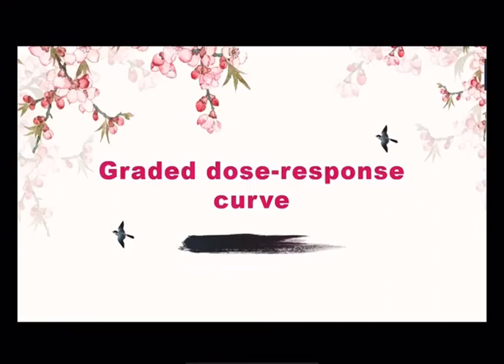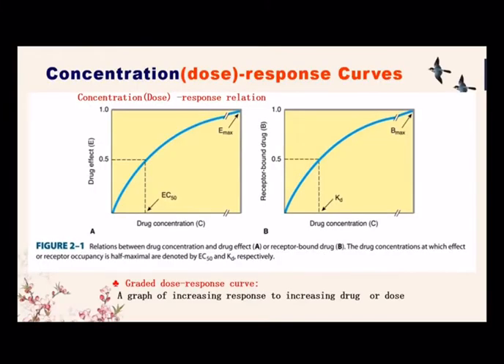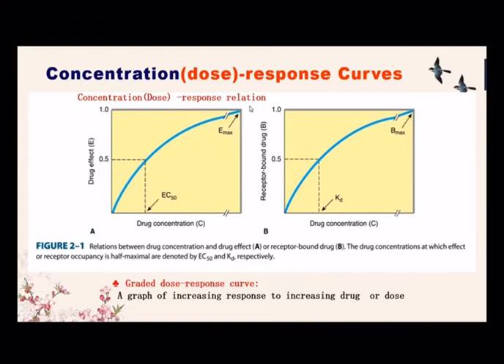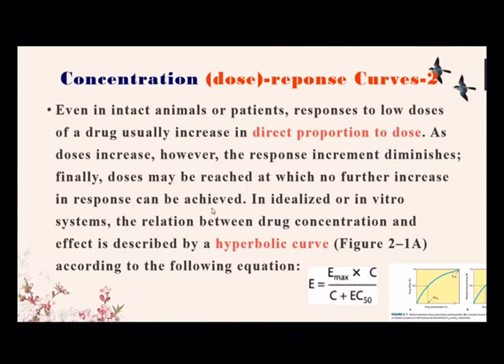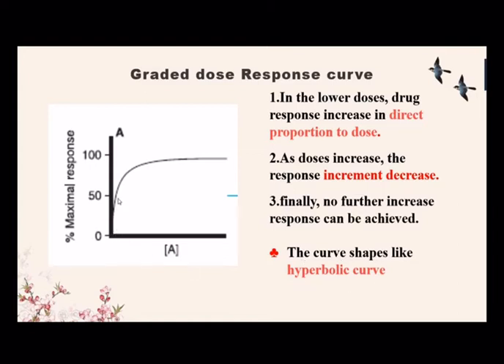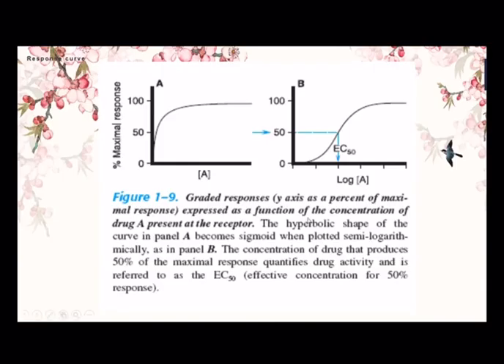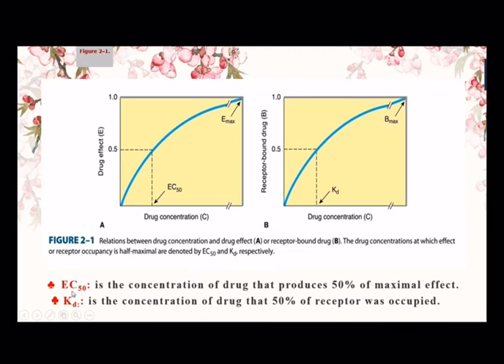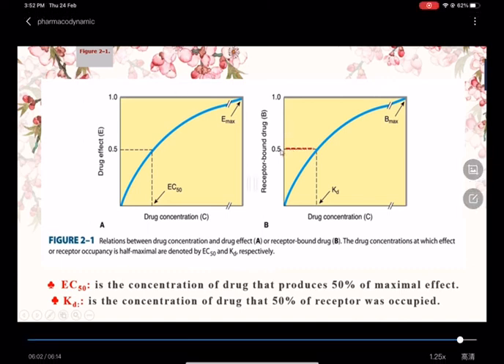1.5 Graded dose response curve